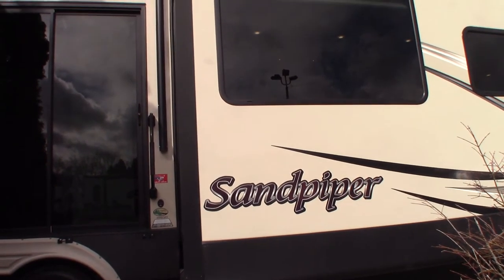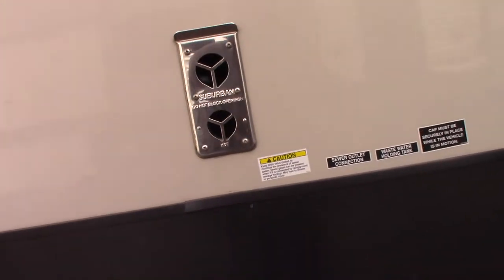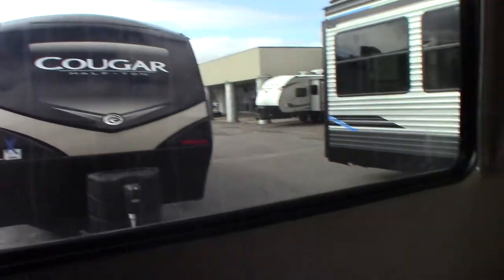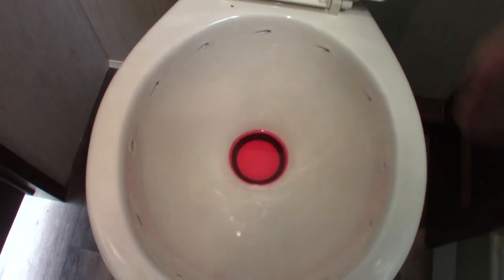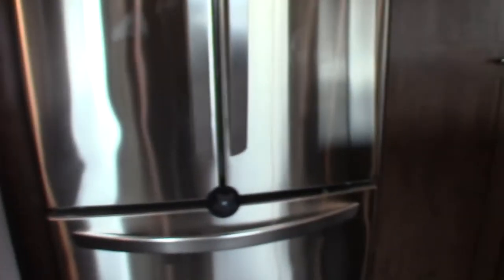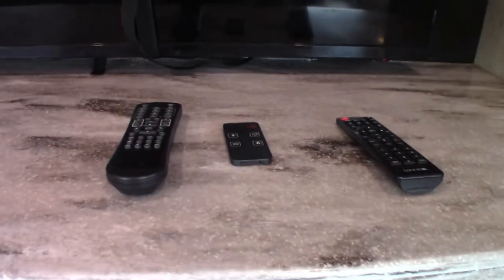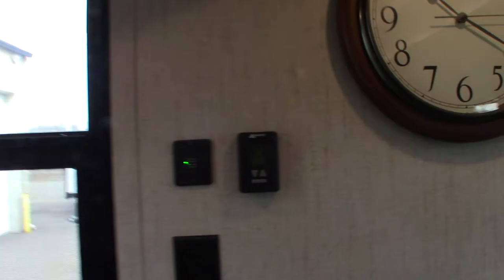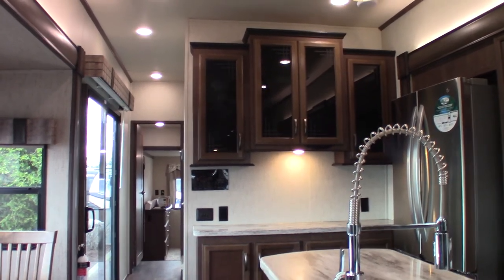2019 Sandpiper 399LOFT